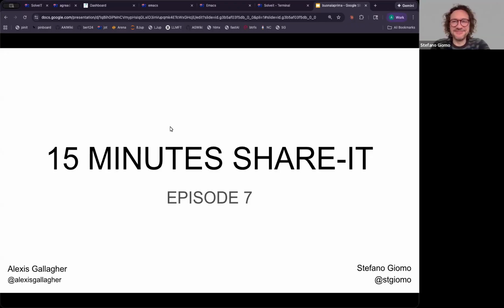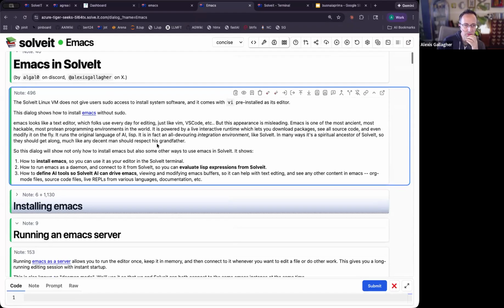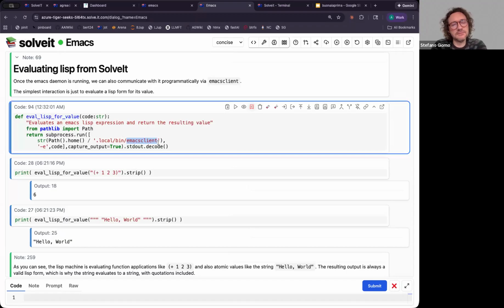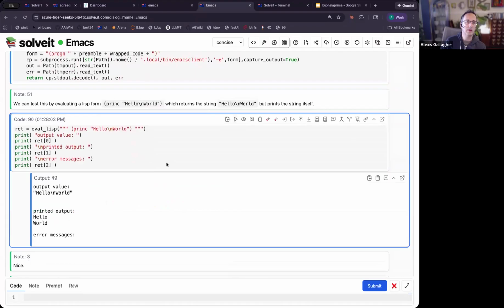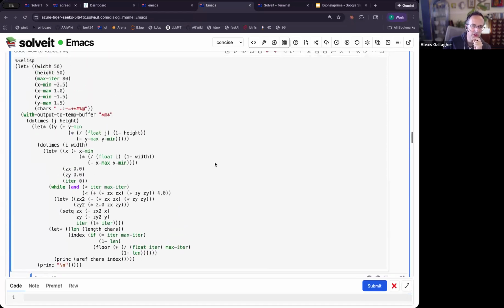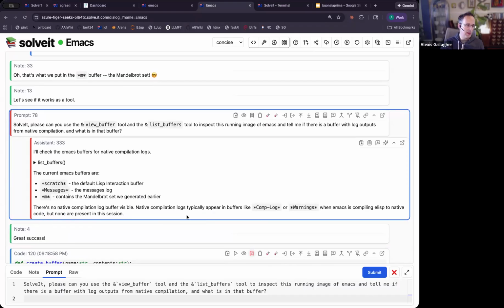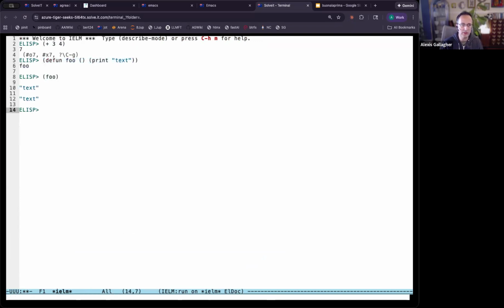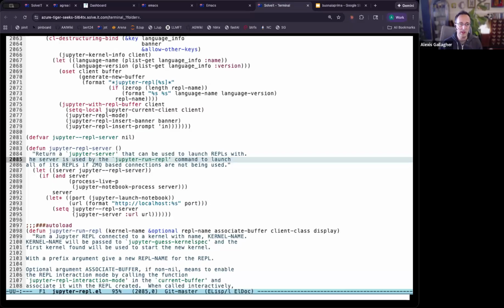15-Minute ShareIt: SolveIt & Emacs Lisp (E7: 2026 01 08)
Alexis shows Stefano a dialog he created, which shows how to use SolveIt to drive emacs and program in emacs lisp. It also points out the many commonalities between SolveIt & Python, and emacs & lisp, which are both live programming environments.